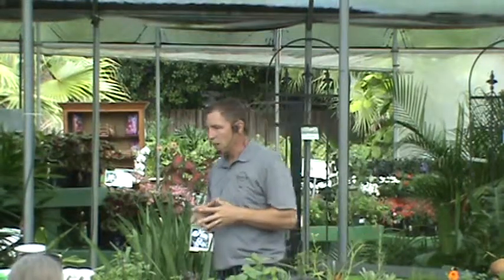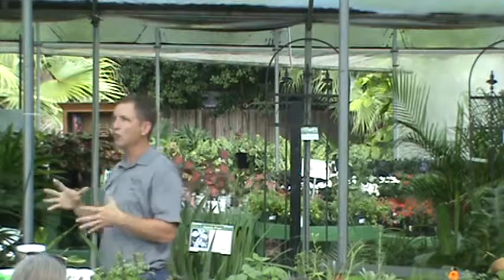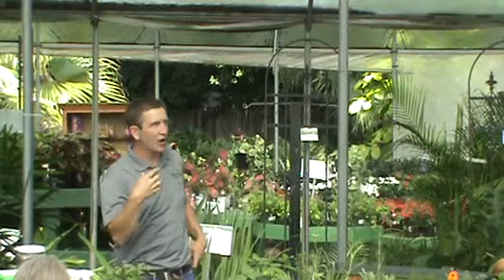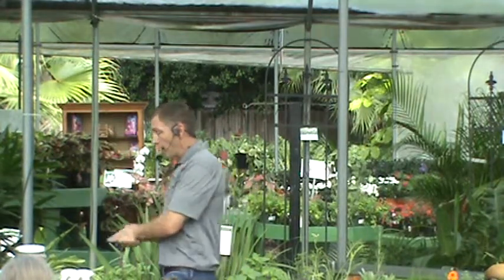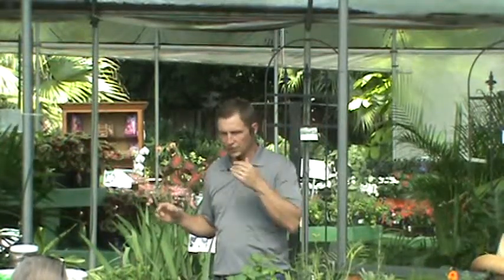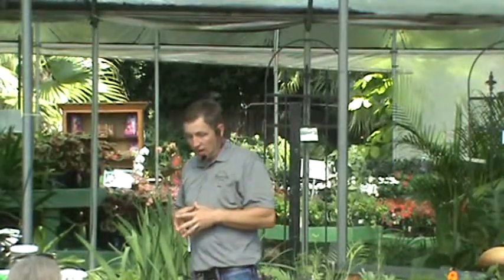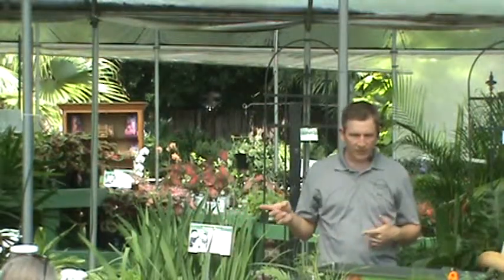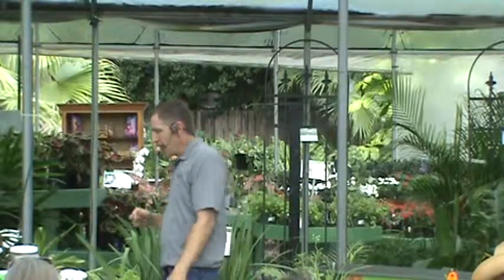Seminar: How to Grow Herbs in Central Florida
Do you know all the tricks and tips for creating the perfect herb garden in Florida? Let us teach you!